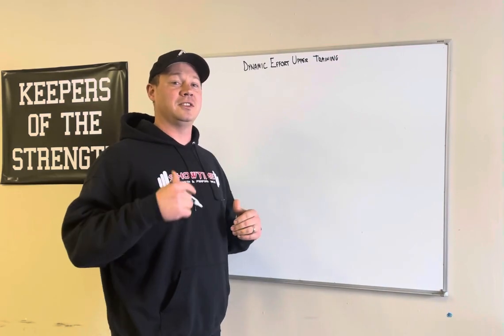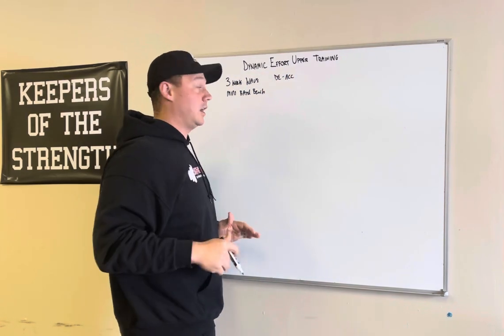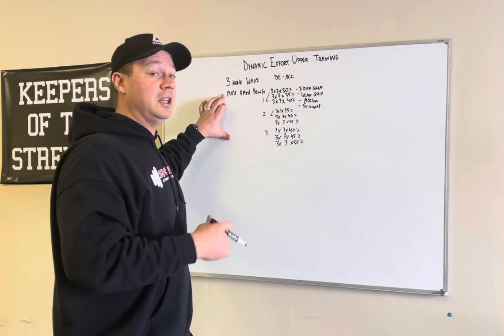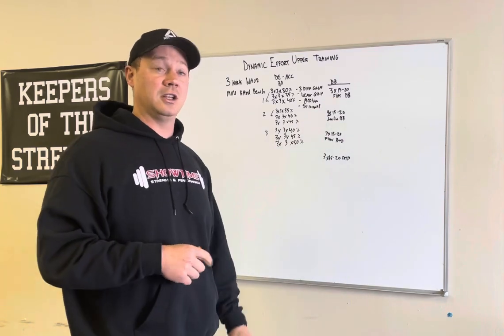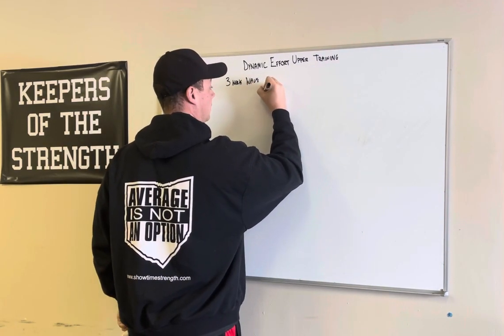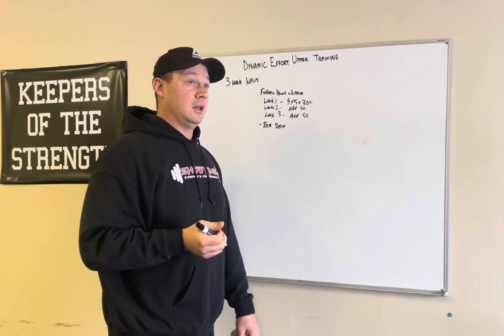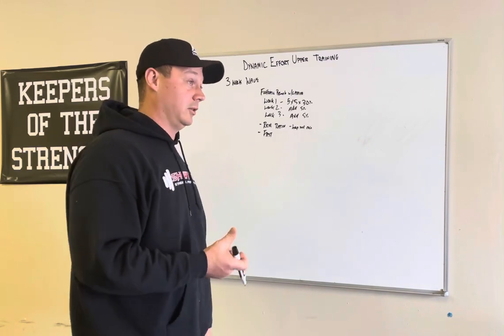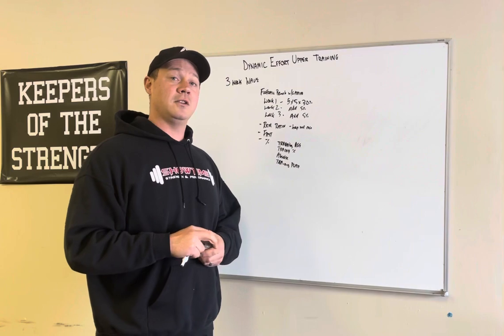Dynamic Effort Upper Training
Take a look at how to structure your Dynamic Effort Upper training